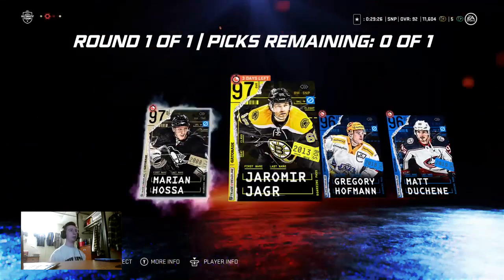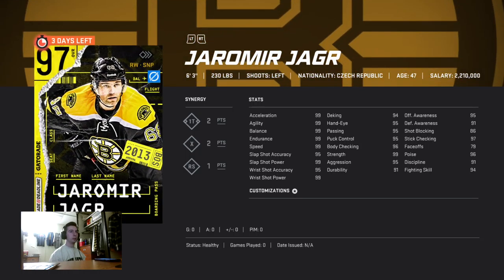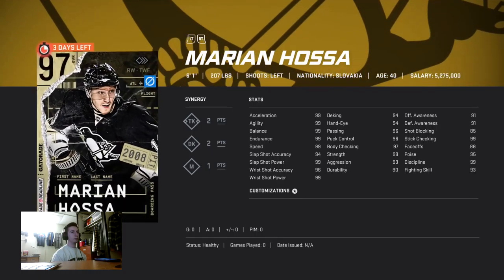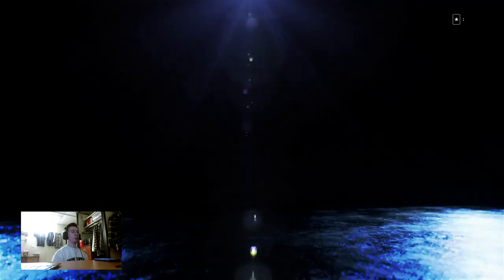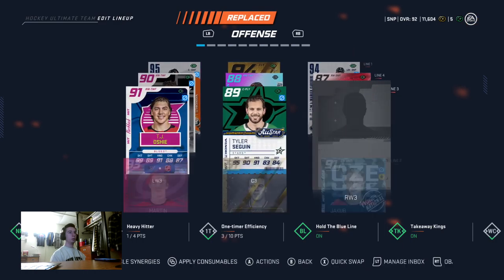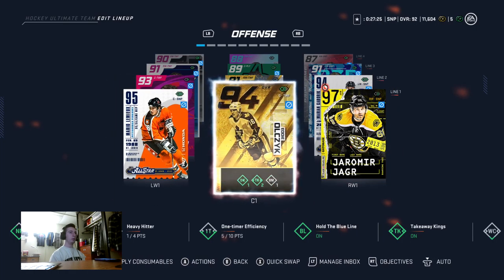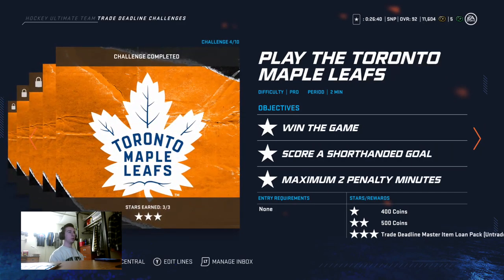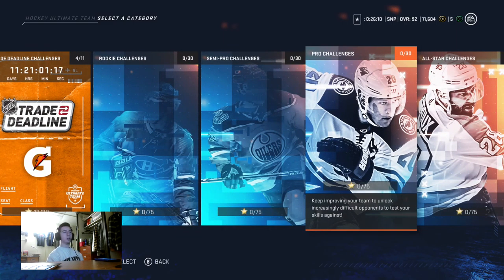NHL 20 HUT - How to Get a Free 97 Overall